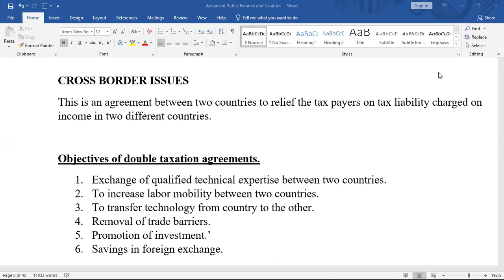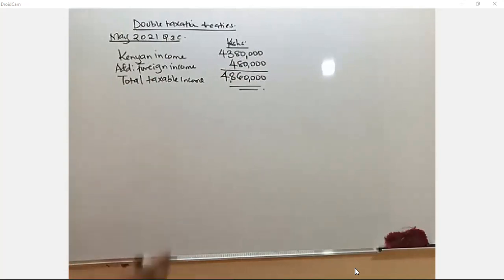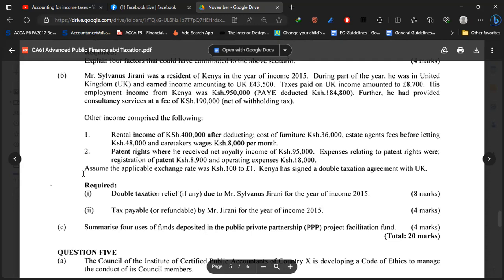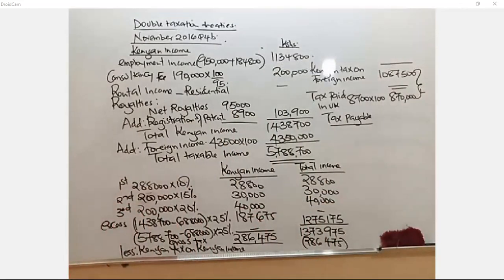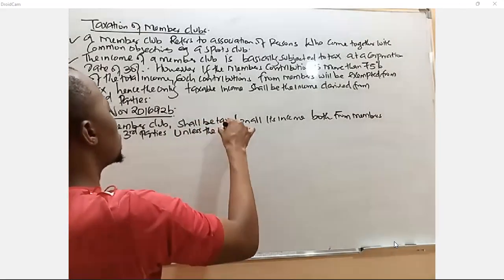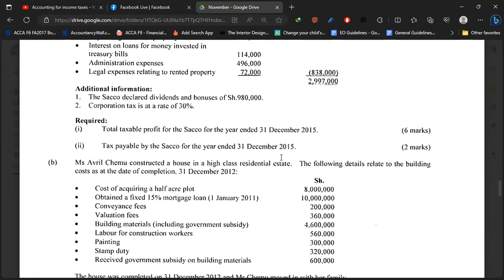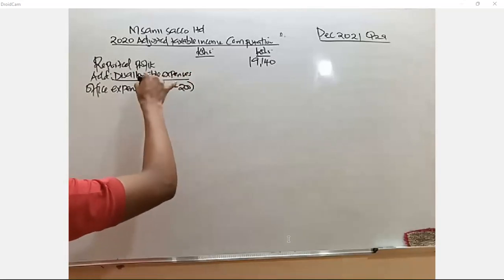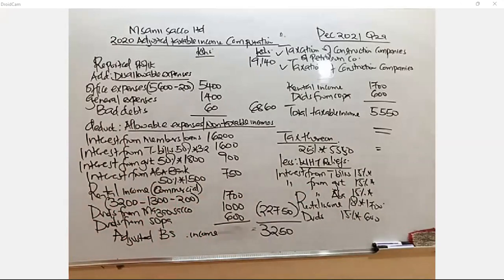double taxation treaties,saccos and member clubs 2024